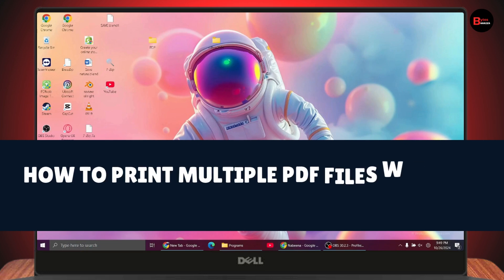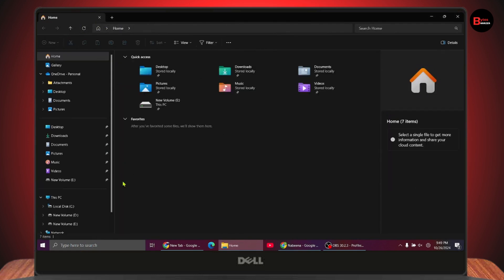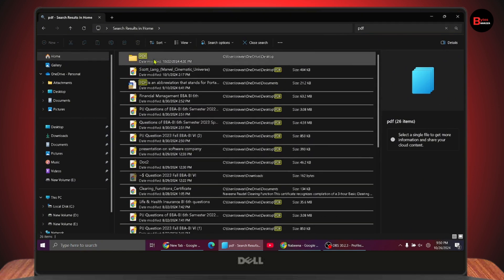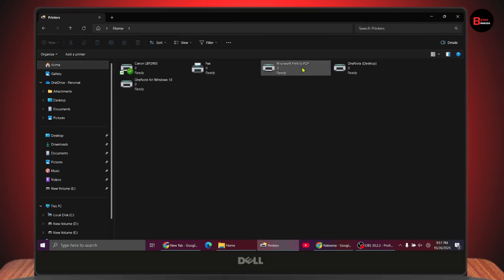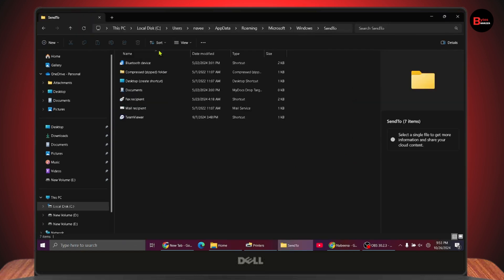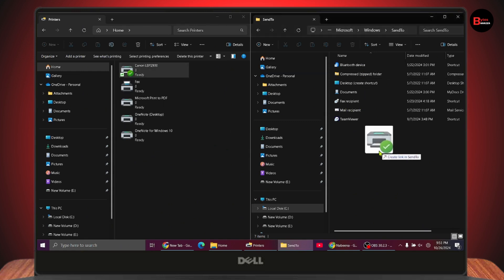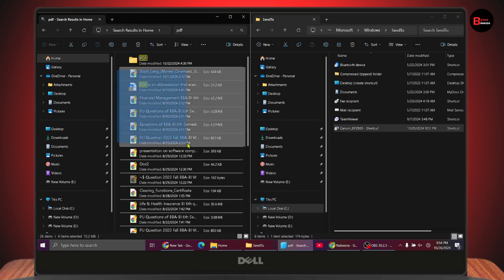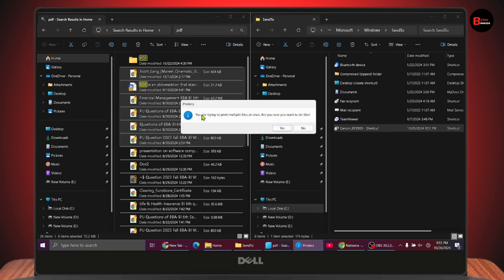How To Print Multiple PDF Files Without Opening Each One In Windows 11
how to print multiple pdf files without opening each one
how to print multiple pdf files at once
print multiple pdf
how to print multiple pdf files

Welcome to our guide on how to print multiple PDF files without opening each one in Windows 11! In this video, we’ll show you a simple method to select and print multiple PDFs at once, saving you time and effort. This tutorial is perfect for anyone looking to streamline their printing process.

0:00 - Introduction
0:12 - Locating Your PDF Files in File Explorer
0:24 - Selecting Multiple PDF Files
0:36 - Printing Selected PDFs Without Opening Them
0:48 - Conclusion